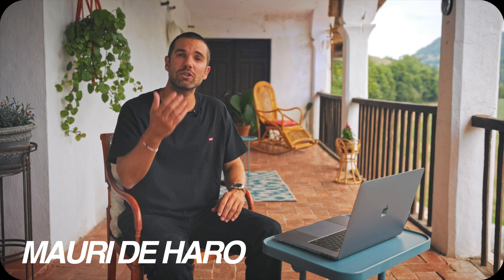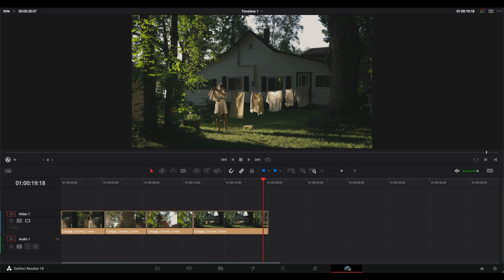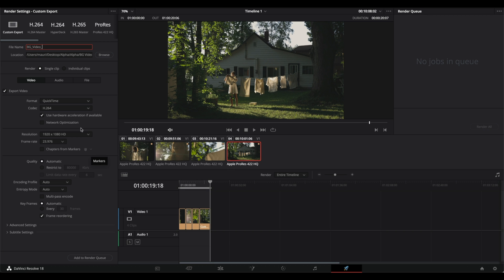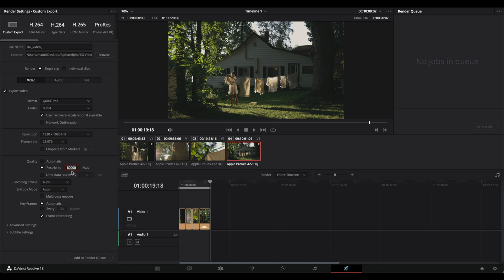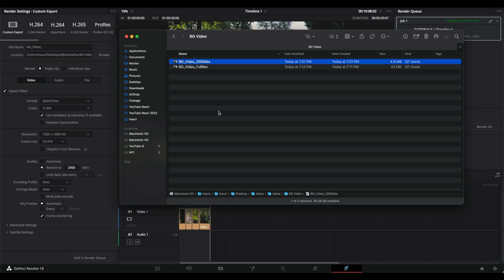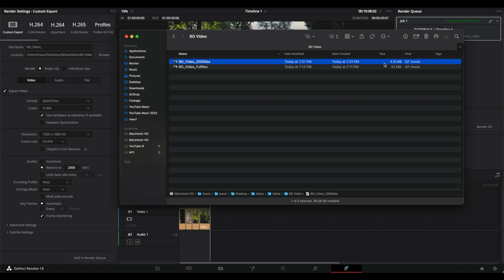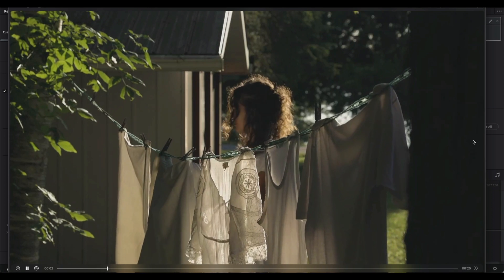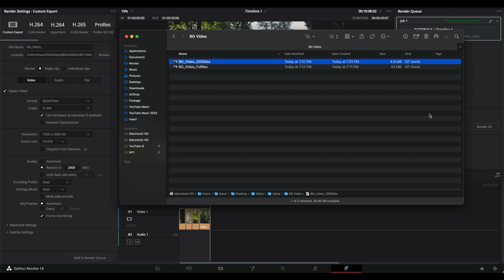How to Export a Video for Background Website in DaVinci Resolve | 2 Minute Tutorial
In today's video, I am going to show you how to export a video for a background website in DaVinci Resolve in only 2 minutes.